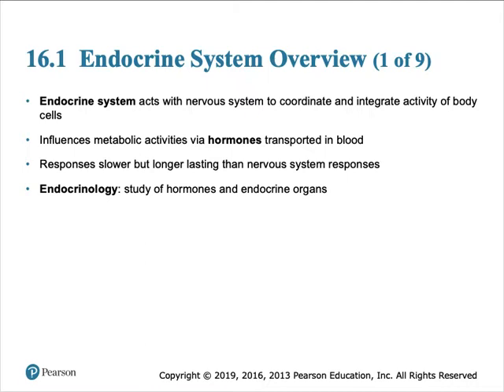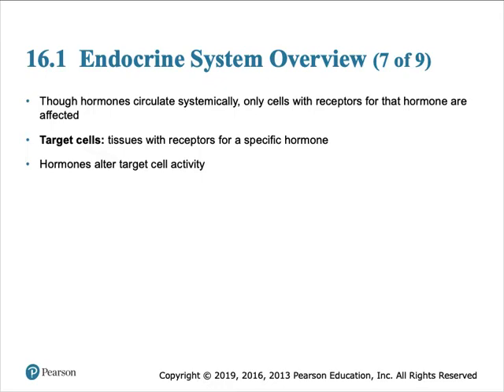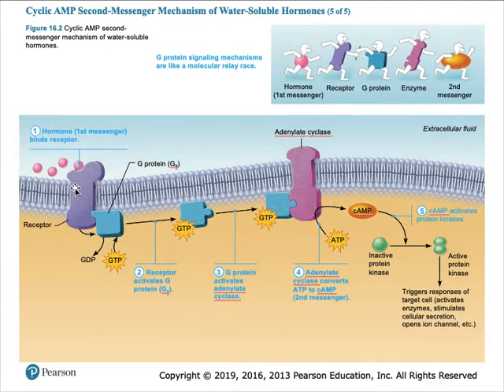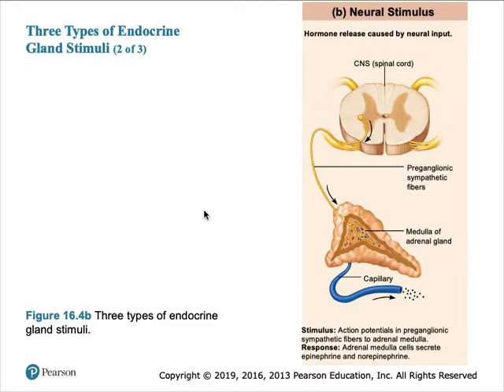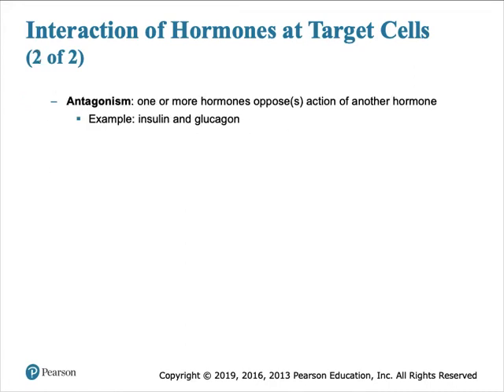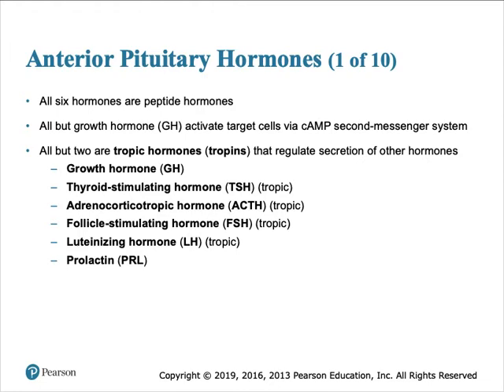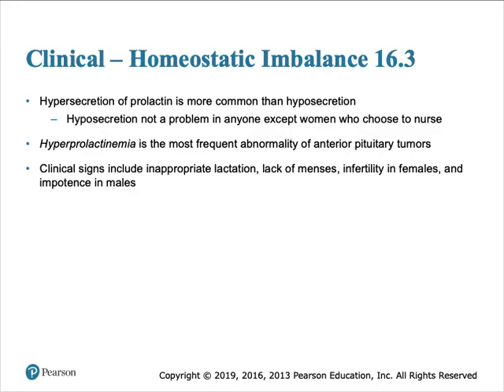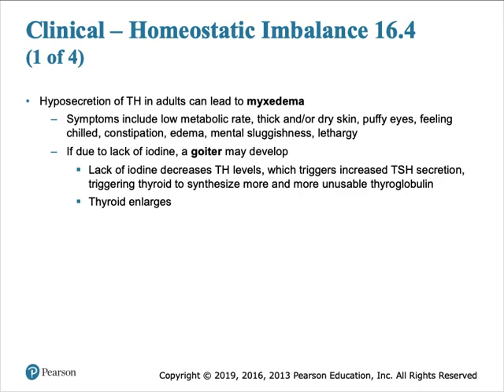BIO202 Week 1 Part 1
BIO202 Spring 2020 Video 1 of 2 for Week 1